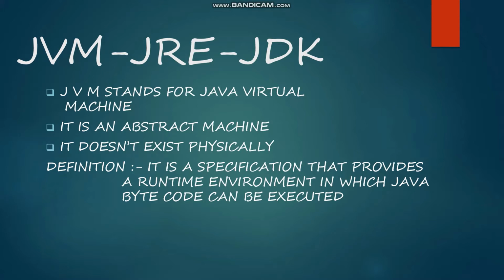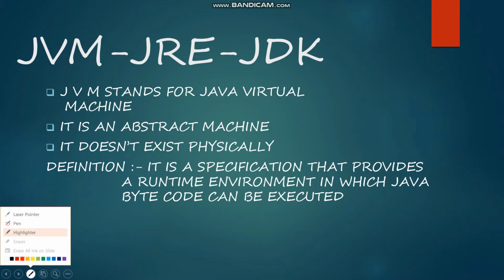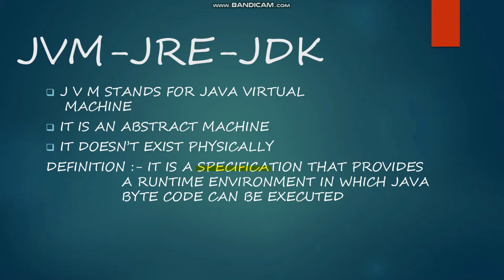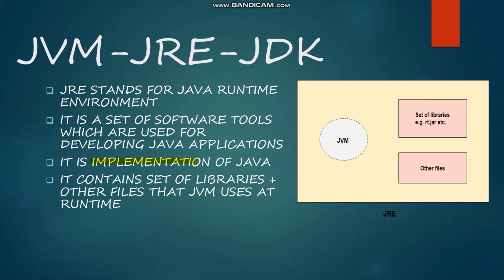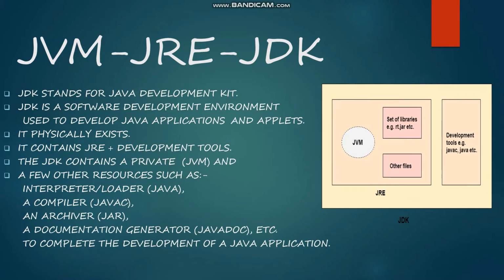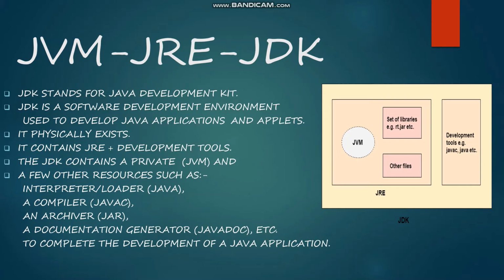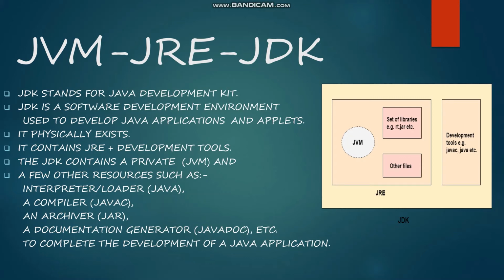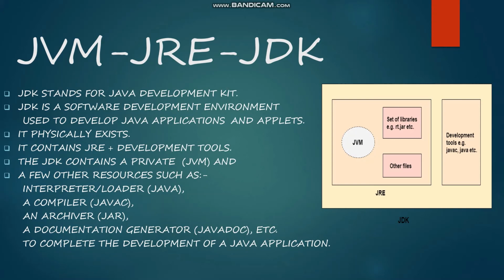Java Tutorial for beginner 4|JVM|JDK|JRE|difrrence between jvm, jdk and jre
Java Tutorial for beginner 4;
in this video we are going to talk about diffrence between jdk,jre and jvm.